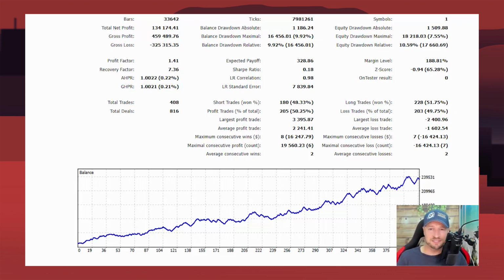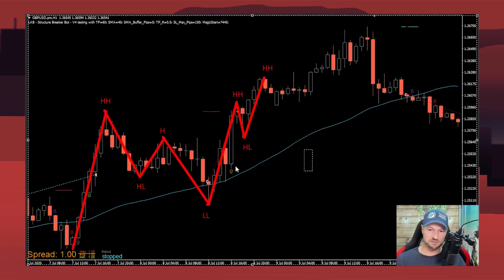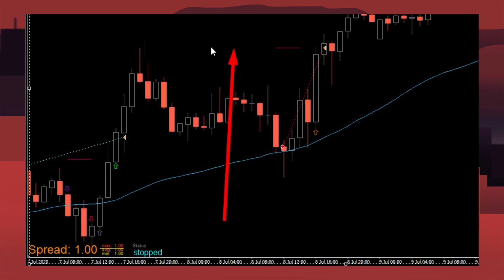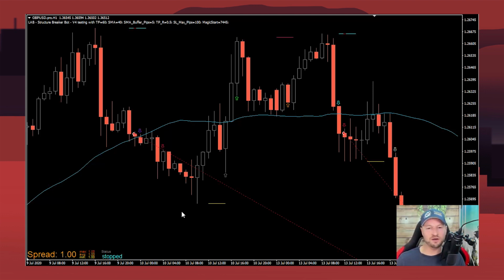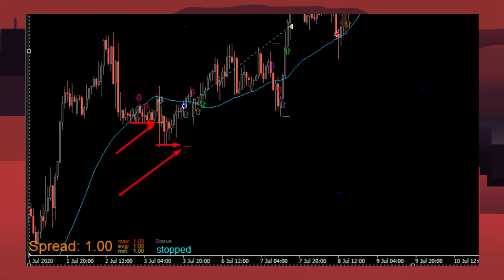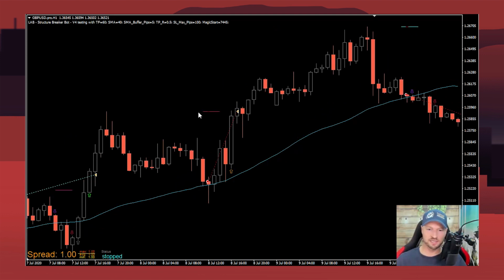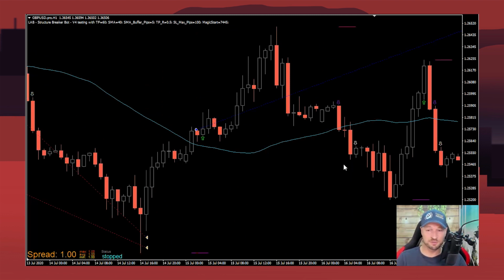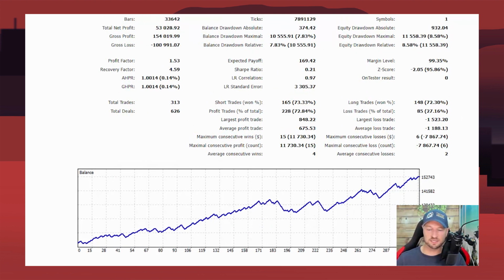Fake Market Structure Strategy (You're Probably Not Trading)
- Click for the Free Training & Robot
- Click here for "Fake Structure Bot" performance

CAM'S LINKS

This November I've just launched my market structure forex EA called "Fake Structure Bot".

You'll learn the trading strategy behind the trading algo and see how it performed across a number of markets.